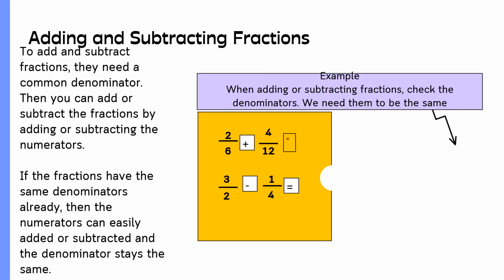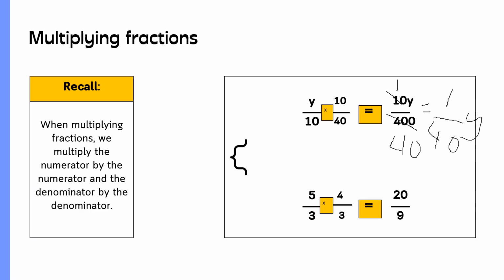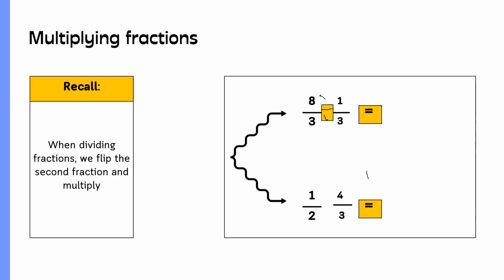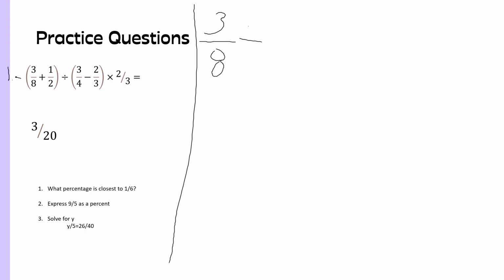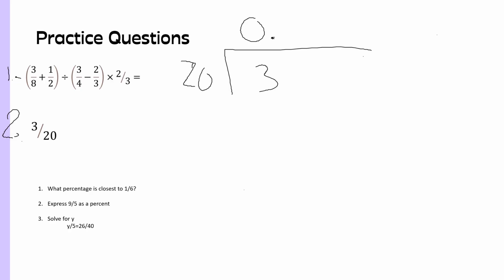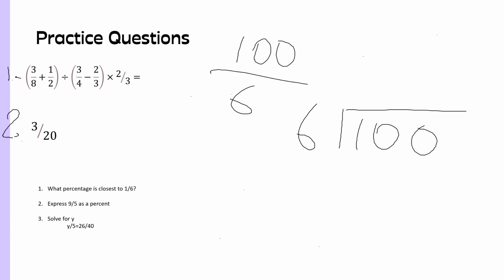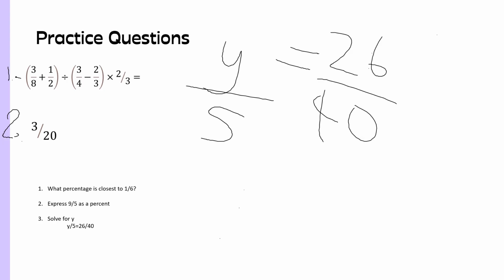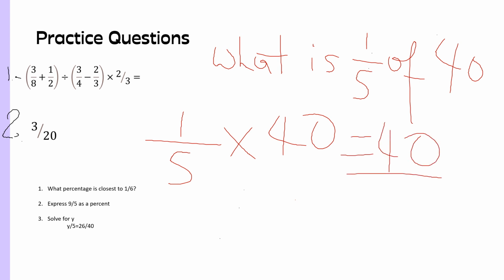Fractions (proper, improper and mixed)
A fraction represents a portion of a whole or a number of equal parts. It can be written as a quotient, where the number is divided by the denominator.  In this lesson, you will learn how to add and subtract, multiply, and divide fractions.